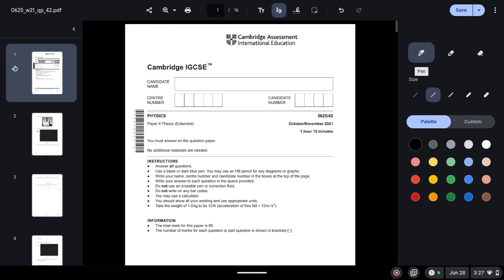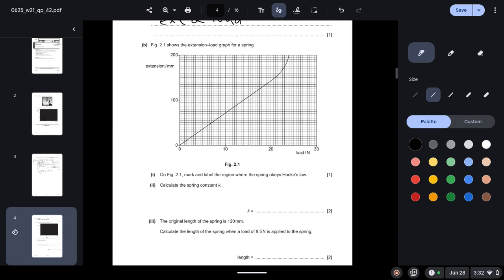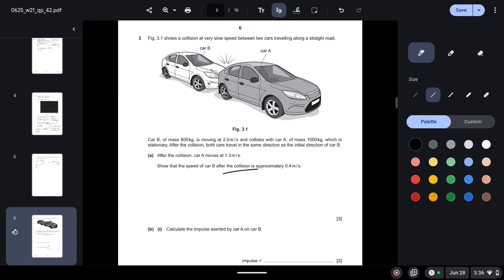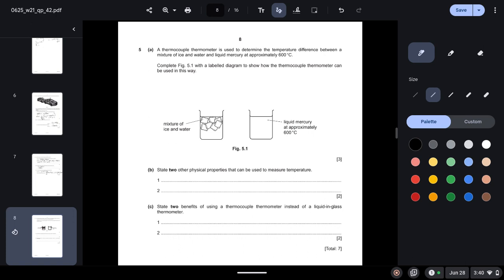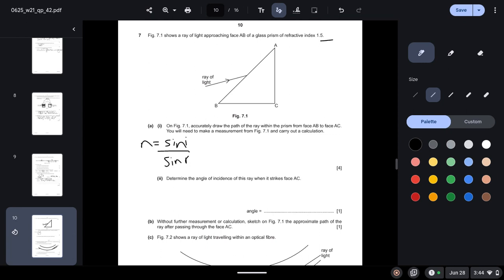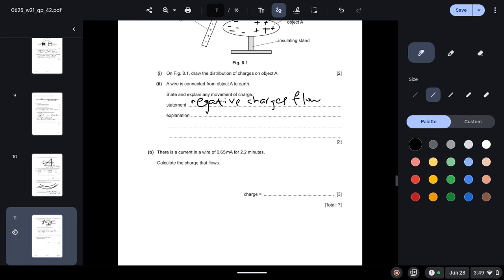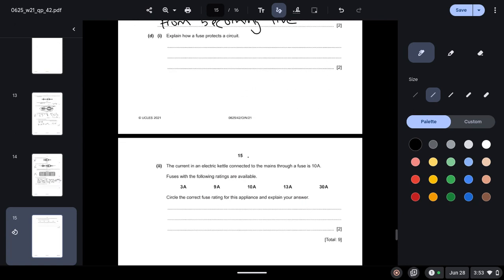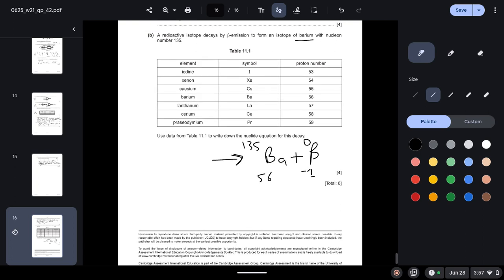IGCSE PHYSICS 0625 PAPER 4 | OCT/NOV 2021 | Variant 42 | 0625/22/O/N/2021 | COMPLETE SOLUTION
Join me for a comprehensive walkthrough of the IGCSE Physics Paper 4 from the OCTOBER/NOVEMBER 2021 session. In this video, we'll break down each question and simplify the concepts for easy understanding. Together, we'll explore smart strategies to tackle different question types, building your problem-solving skills to ensure success. Strengthening your foundational understanding of key physics concepts will be our main focus, equipping you to confidently navigate the exam. Learn to master time management, refine your answer presentation, and identify common mistakes to secure every mark you deserve. We'll conclude with a summarized paper review for quick yet thorough revision, leaving you poised and prepared to excel in your IGCSE Physics exam. Elevate your physics knowledge now!

This question paper has just been released by Cambridge Assessment International Education for your revision. This video contains the solution to paper 42, variant 2 of paper 4, with detailed explanations for all the multiple-choice questions.

For Question Papers and Marking Scheme, use the following links

Question Paper:
Marking Scheme:

I am offering a comprehensive package of Premium Study Notes which include:
Complete Notes
Topical Answers
Revision Guide

Financial Support

Bank branch : PK54 HABB 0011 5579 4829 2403
Account title:Syed Muhammad Saad Jamil
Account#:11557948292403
Bank: HABIB BANK LIMITED
OR
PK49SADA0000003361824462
Country: Pakistan

Non-financial Support